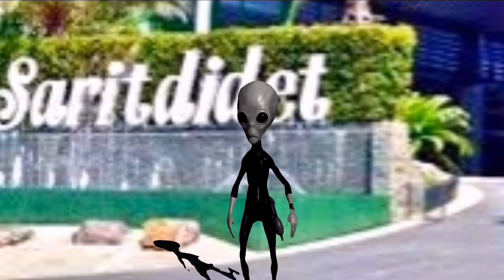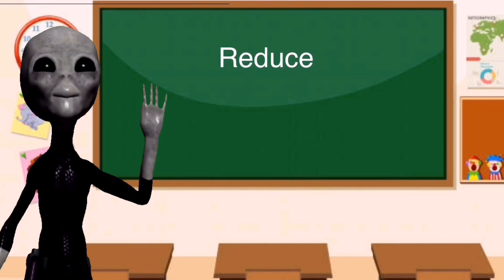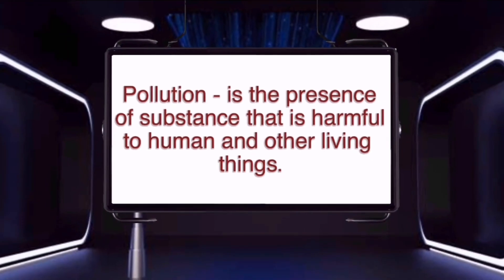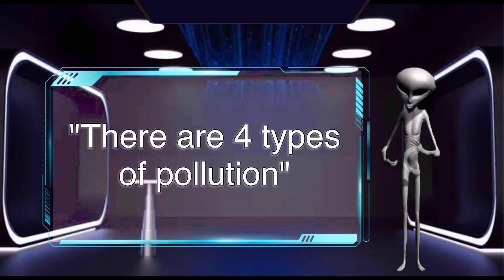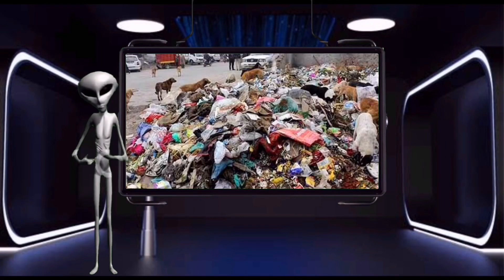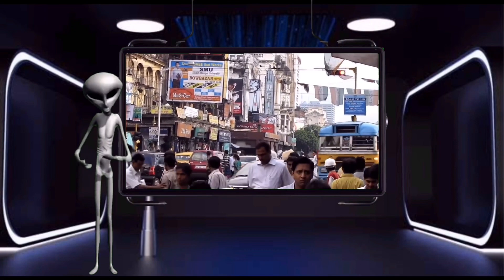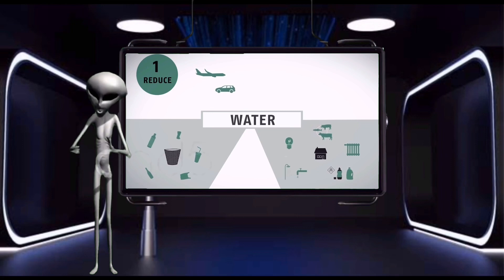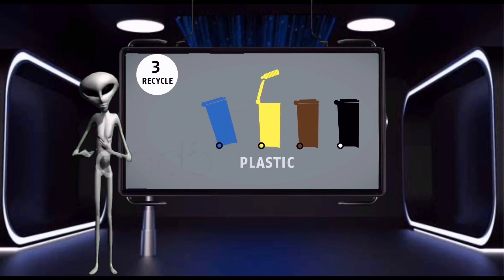THE FOUR TYPES OF POLLUTION | With Teacher Gina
It teaches the students the types of pollution and how to prevent it through the application of 3R's.